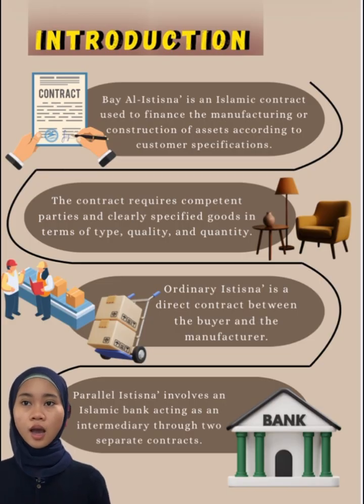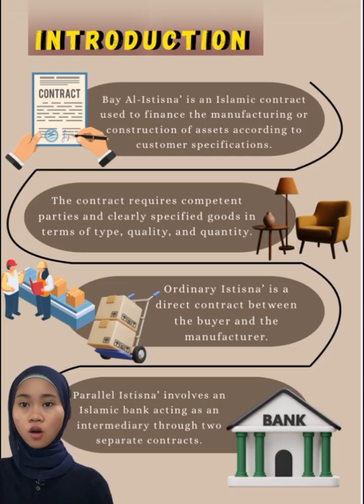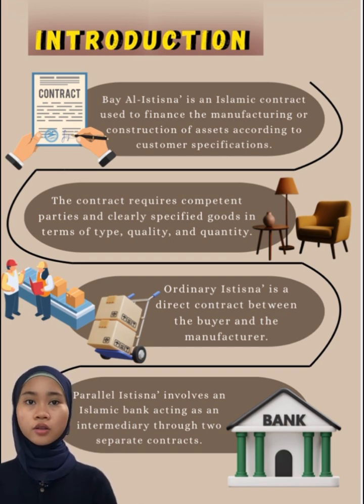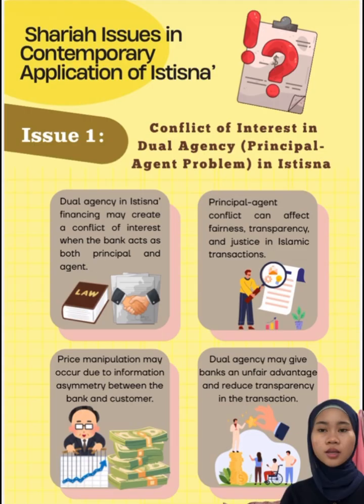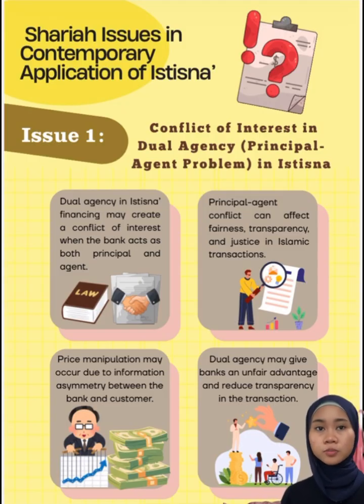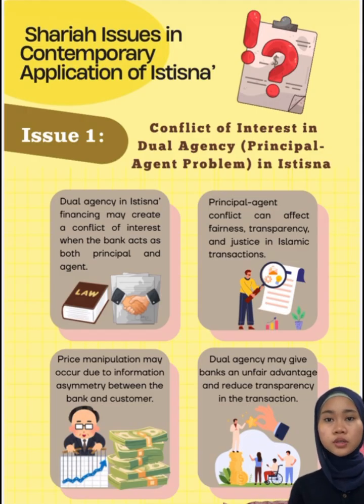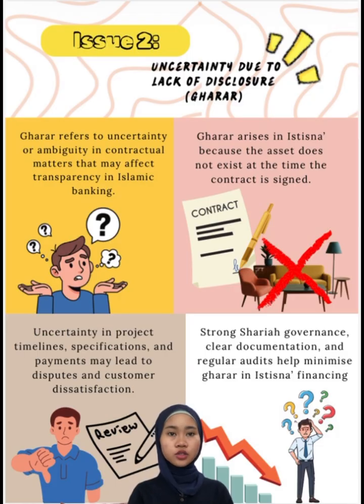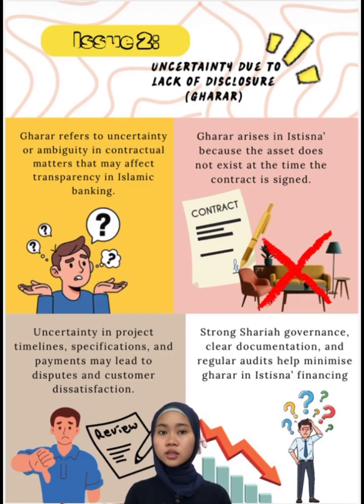FIN546 INDIVIDUAL ASSIGNMENT HAZWALIZA ZAILANI